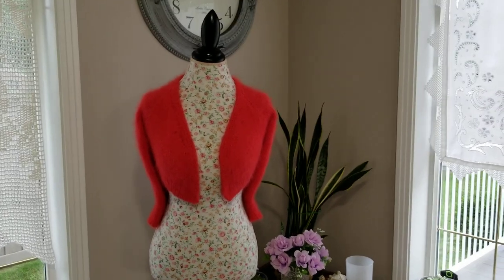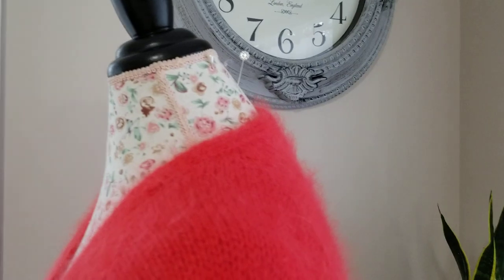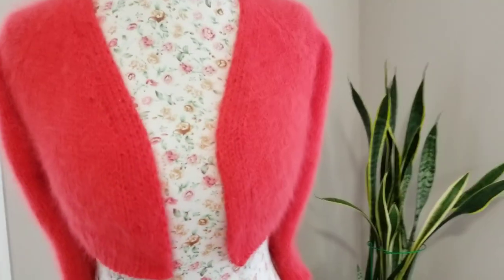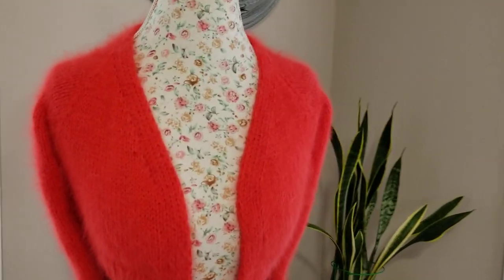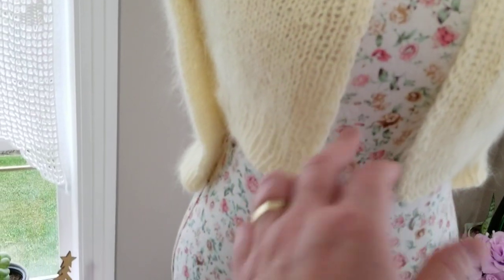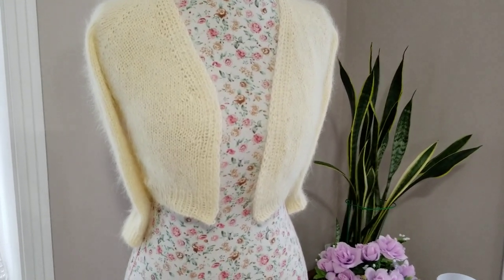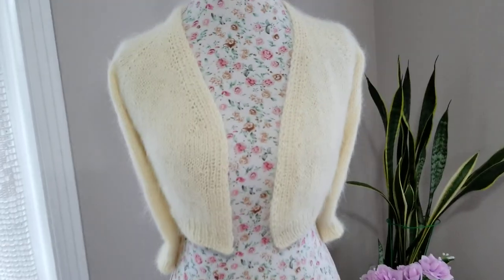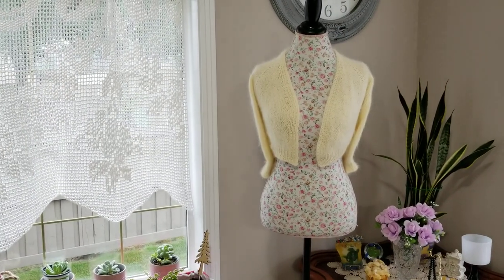Ta-da 🎉🎊🎀 finished Knitting Two Angora Rabbit Boleros 🧶🥢🧿July 10, 2023